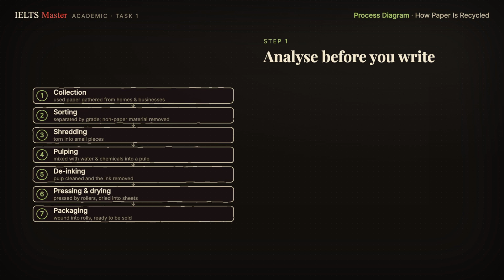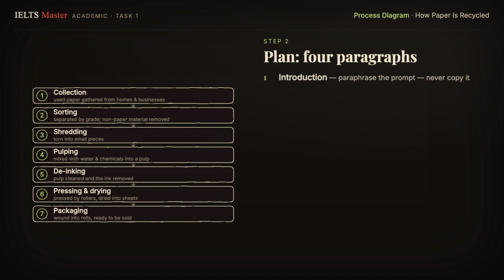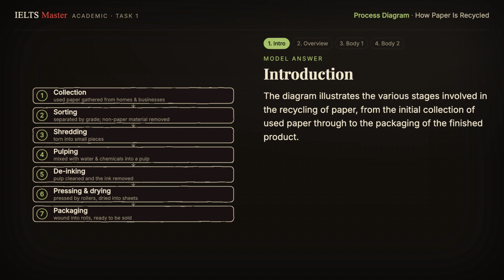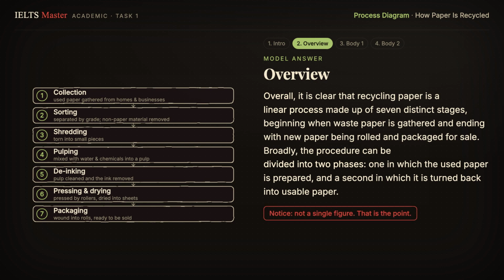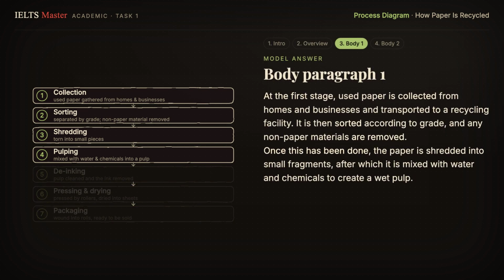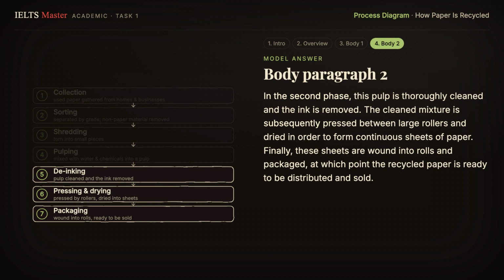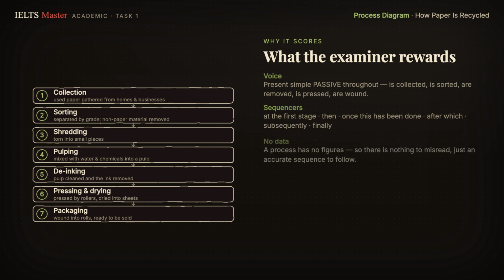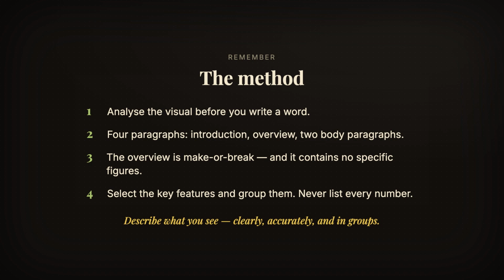IELTS Task 1 Process Diagram: The Easiest Band 8 You Will Ever Write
Process diagrams are the most feared question in IELTS Academic Writing Task 1, but they might be the easiest Band 8 you can get. There are no figures to misread and no data to select. You just describe the stages accurately, in order, in the passive.

In this lesson we write a full Band 8 answer for a paper recycling diagram, step by step.

What you'll learn:
- The four-paragraph structure for a process
- What the overview should say: linear or cycle, the number of stages, and where it starts and ends
- Present simple passive: is collected, is sorted, is pressed
- Sequencers that link the stages without sounding mechanical
- Why a single process needs no comparisons

Chapters:
0:00 Intro
0:11 The task
0:32 Analyse first
1:02 Plan: four paragraphs
1:25 Model answer: introduction
1:47 The overview (no numbers)
2:24 Body paragraph 1
2:56 Body paragraph 2
3:25 Why it scores
3:59 Recap